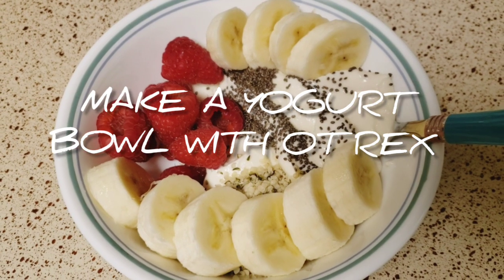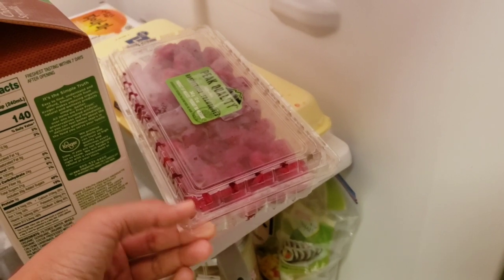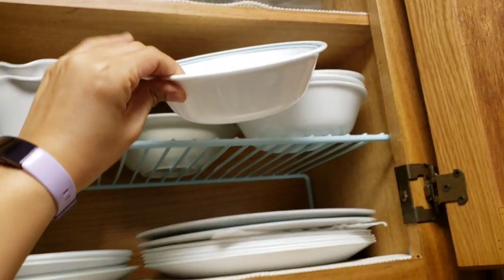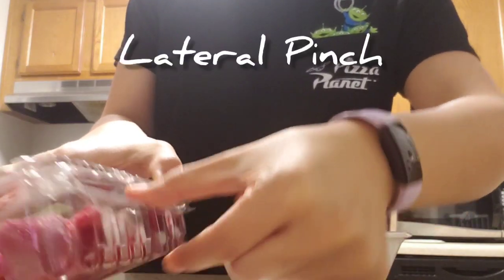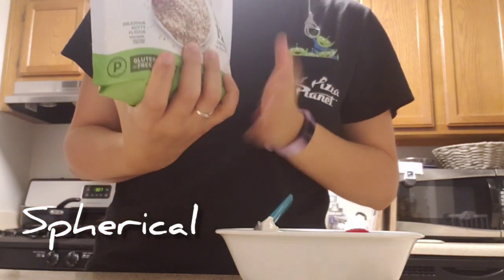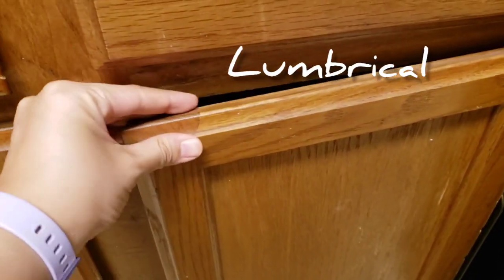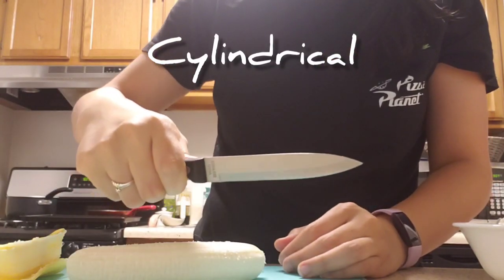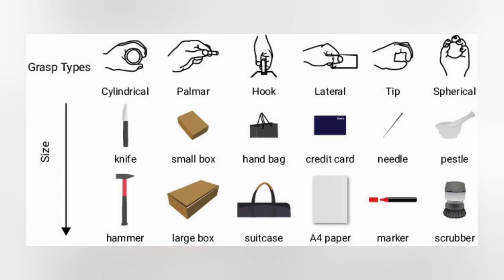OT Rex - Functional Grasps - Make Breakfast with me!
Hey everyone.

I've wanted to make one of these videos for a while where we can review some common functional grasp patterns during an actual activity. I only labeled clear examples to avoid confusing anyone learning the differences between the grasps. Enjoy.